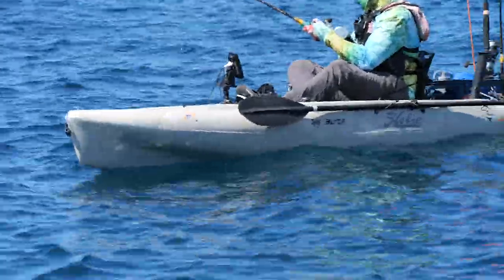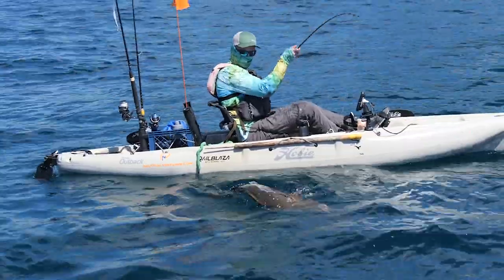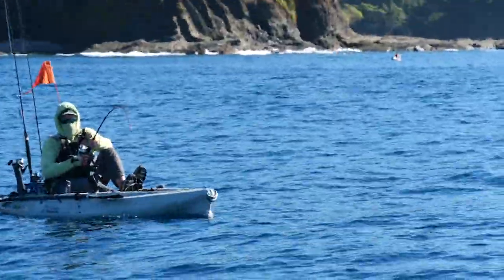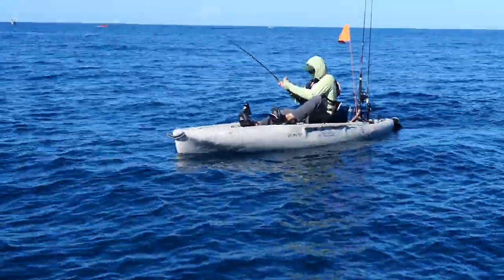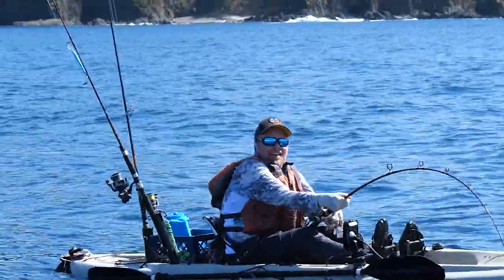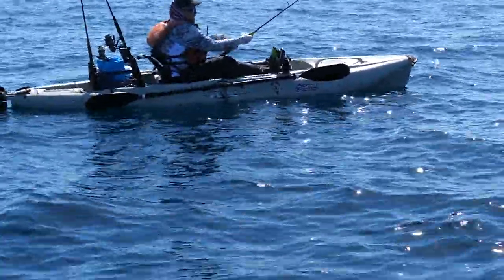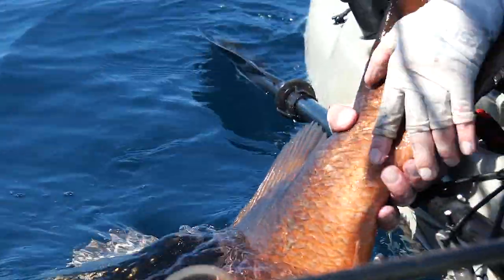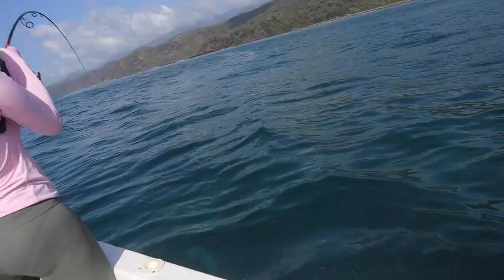Robert Field at Los Buzos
Robert Fields visits us again and reels in a monster Roosterfish!